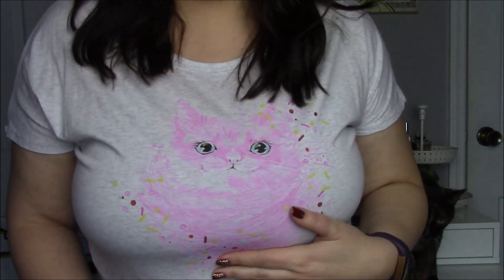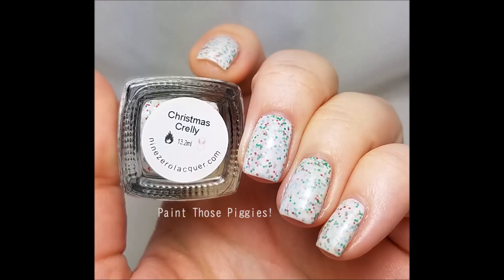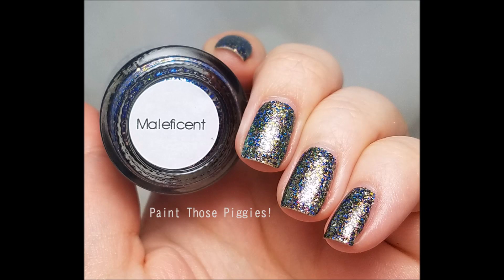Weekly Mani's-GLITTER WEEK, January 5, 2018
Hi guys, welcome to glitter week for weekly mani's.  Polishes mentioned:

Nine Zero Christmas Crelly
China Glaze For Audrey with Essie Set in Stones
Different Dimension Maleficent
Essie Merino Cool with Ciate Showtime
Essie Fine Me An Oasis with Ciate Party Shoes
OPI Find Me an Opera-tunity with OPI The Living Daylights
Essie Limited Addiction with Glitter Daze Socialite